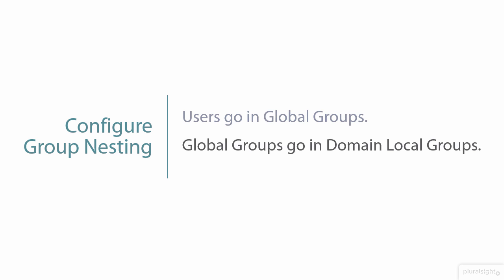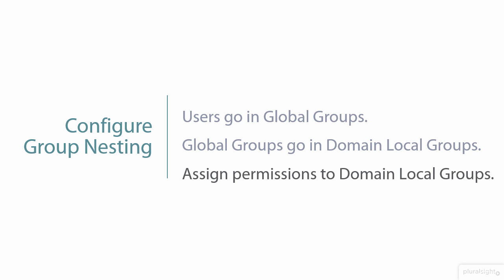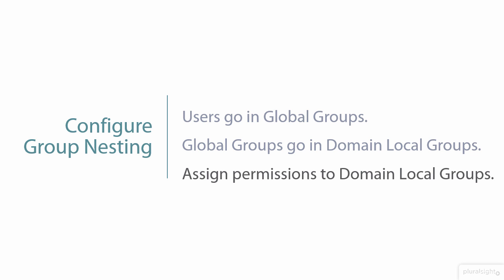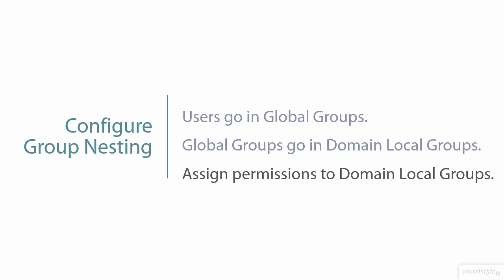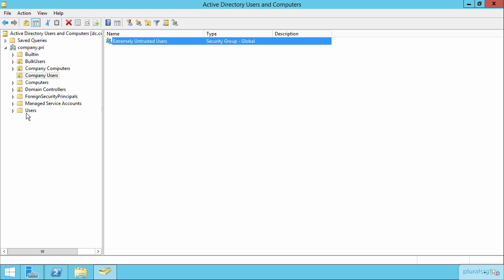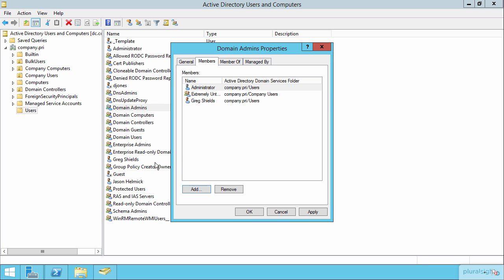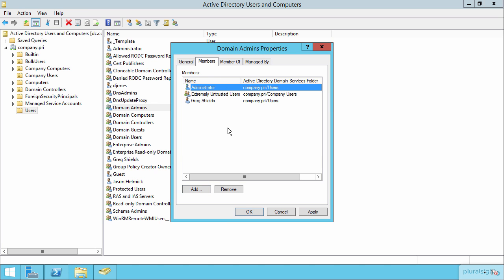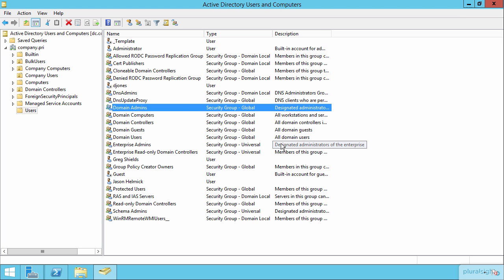Windows 2012R2 Active directory part 30